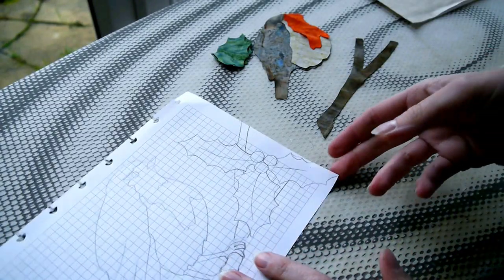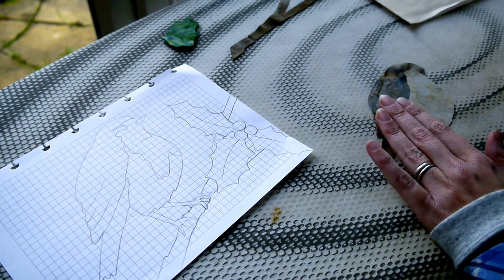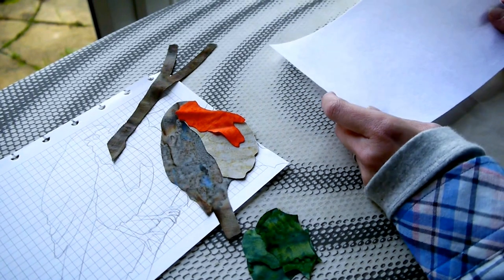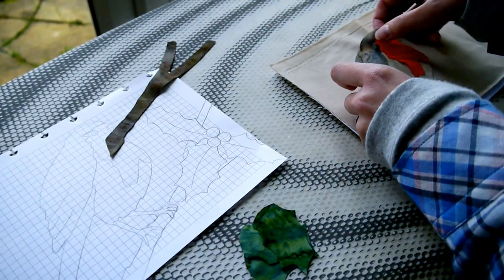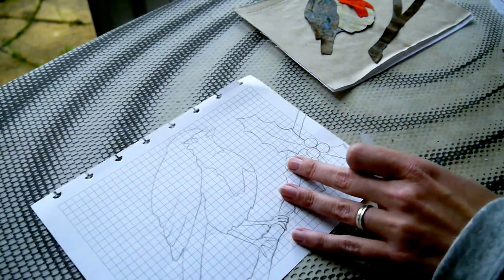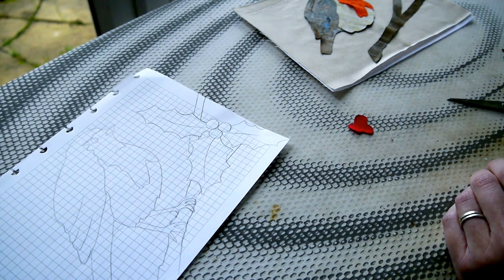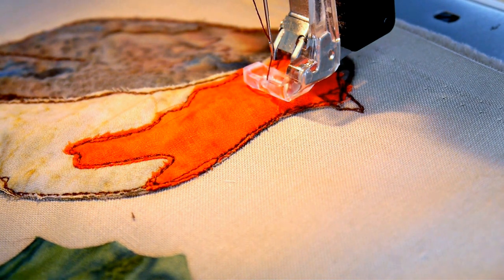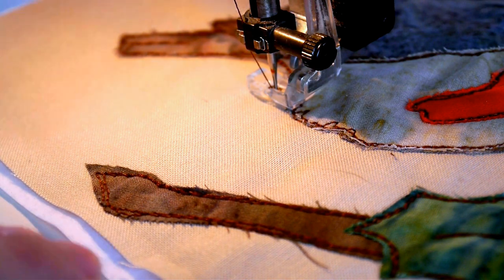Raggedy Ruff Designs Robin Free Motion embroidery tutorial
This is a tutorial to support the free robin pattern available to download in my facebook group
 The pattern is for personal use only and not to be made to sell, or the pattern sold itself.